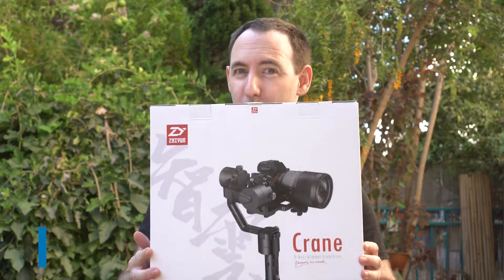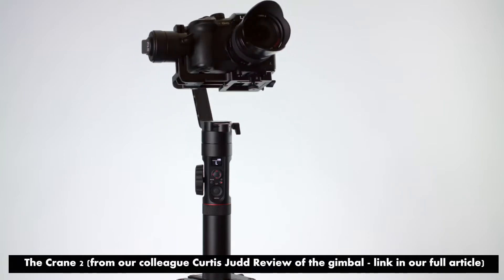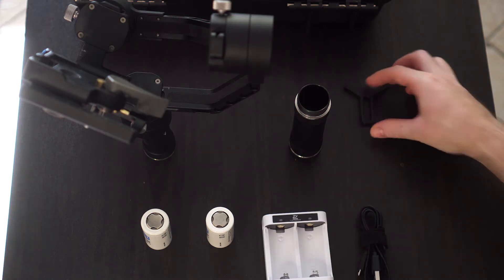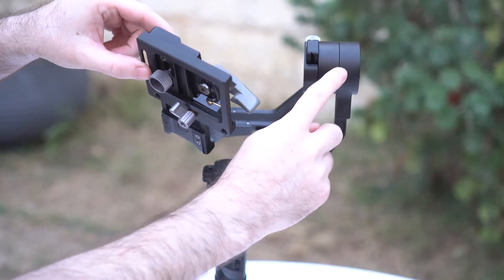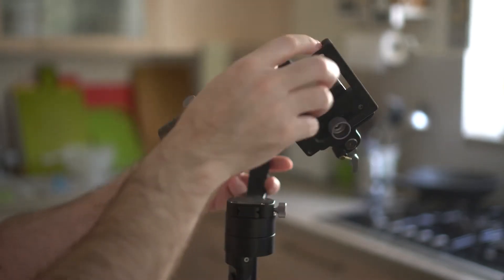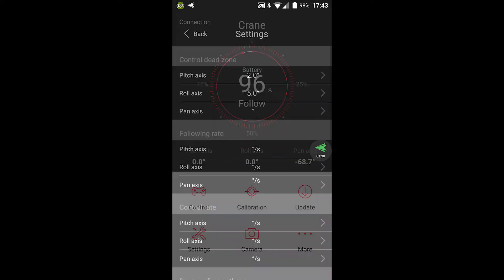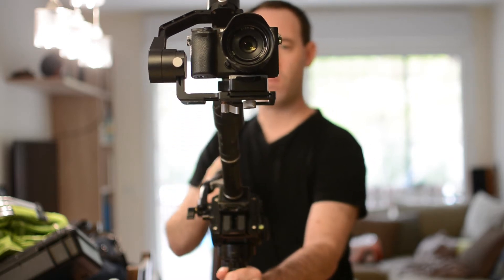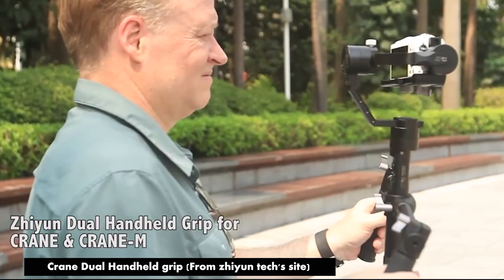Zhiyun Crane Version 2 Review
You can buy the Zhiyun Crane Version 2 on Amazon

From our article:
Today we are going to take a look at the updated version of the Zhiyun Tech Crane motorized gimbal.

Before we start, a little clarification about the name of the gimabl. We are testing the updated Crane gimbal (Crane 1 ver. 2) and not what Zhiyun Tech calls the Crane 2. The company released the original Crane gimbal about two years ago and the updated version that we are testing today, which many users mistakenly referred to as Crane 2, was released several months ago with a few minor but useful updates including a new plate system.

A few weeks ago the company decided to release a completely new version which it called Crane 2 - that gimbal has a significantly increased payload of 3.2kg, OLED screen and even the first ever built in follow focus, although at the moment it only supports Canon cameras due to camera manufacturer limitations. Personally, we would just go with Crane 3 or a completely different name, but at least now you know how to recognise each model.

Lenses
Full frame

APS-C
7artisans 60mm F2.8 APS-C